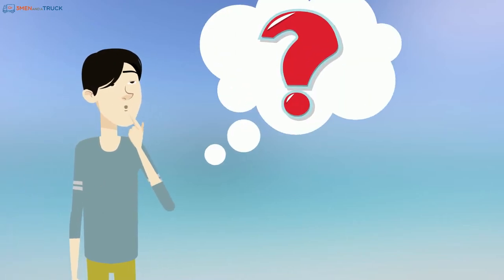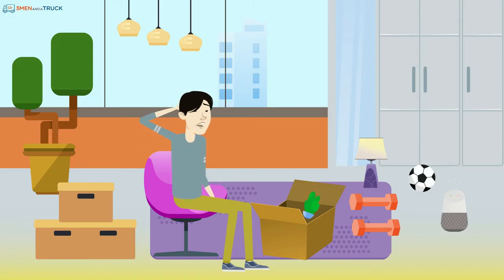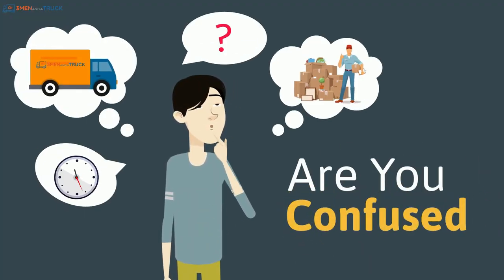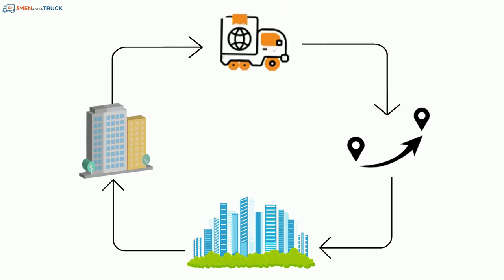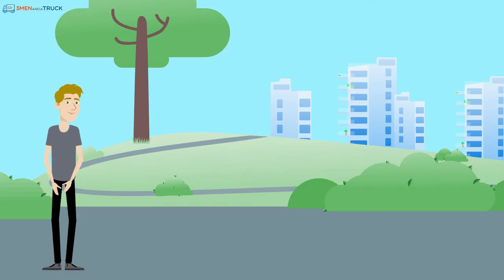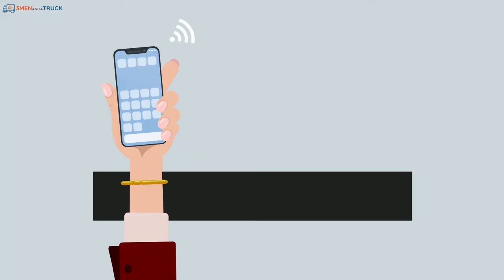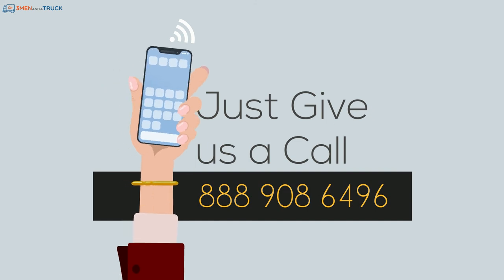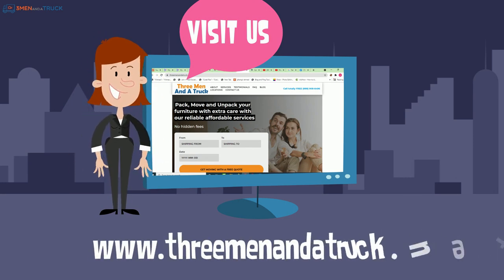Flat Rate Movers | Flat Rate Moving Company | Three Men And A Truck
Looking for flat rate movers near me? Visit Three Men And A Truck, and get a flat rate moving quote instantly.

Do you just want to know how much your move is going to cost? If so, we have the perfect solution for you. Forget guessing what your move is going to cost, use flat rate moving companies to take all the guess work out of it.

We understand how stressful moving can be. So it's our job to make it as pain-free and affordable as possible.

By getting a flat rate quote you take away the stress of guessing what your relocation will cost.

Sure, hiring movers by the hour can save you some money but most experts agree that getting a binding estimate from a moving company is usually easier for the customer.

Are you confused about when to hire flat rate movers over hourly rate movers?

Well, If You’re relocating across the state, within the same city, or even within the same apartment building. These types of moves are considered to be ‘local moves,’ and choosing the hourly option is normally best in this case.

But If you’re moving long-distance, have a large property, or are simply concerned about your moving costs spiraling out of control then hiring a flat rate mover is probably the best choice.

Still confused? no problem, just give us a call at and ask our friendly customer service representative what's best for you.